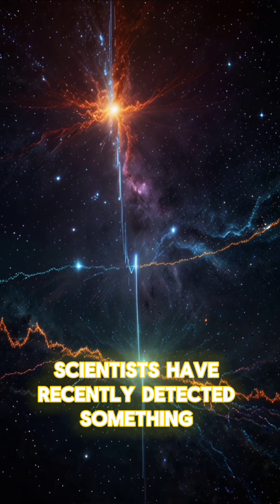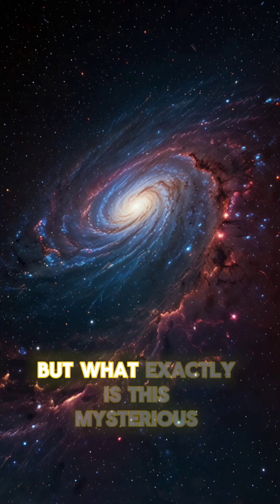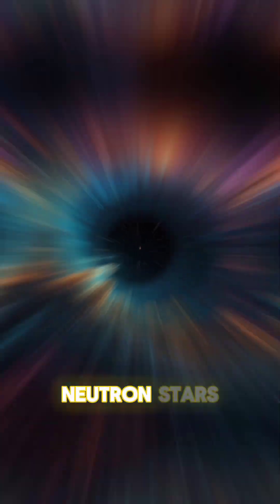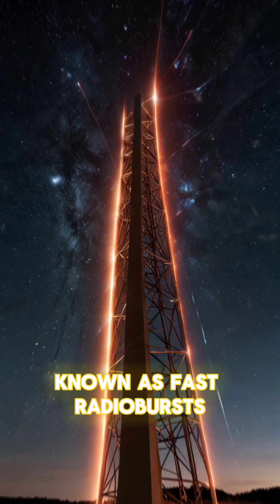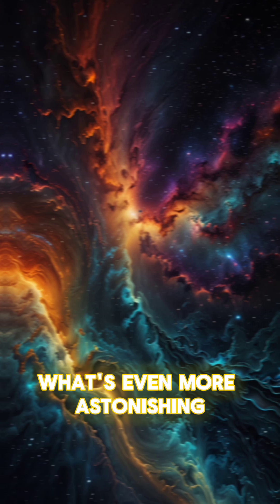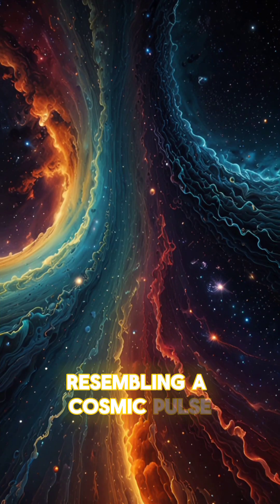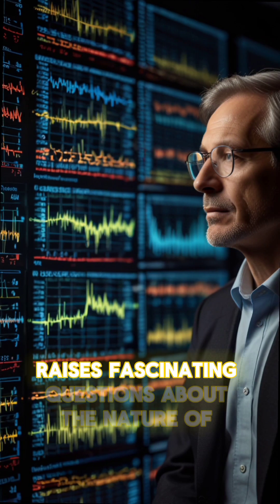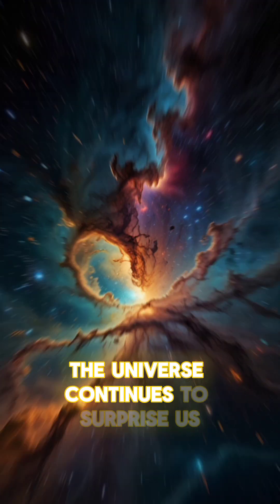Mysterious Cosmic Heartbeat Signal Detected!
FRB, space mystery, neutron star, fast radio burst, cosmic signal, astronomy, universe, science discovery, astrophysics.